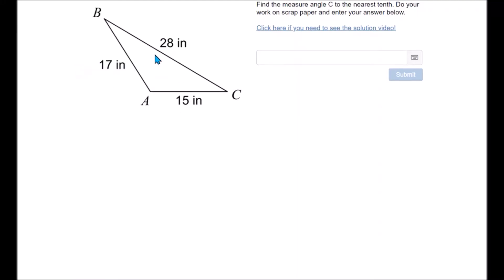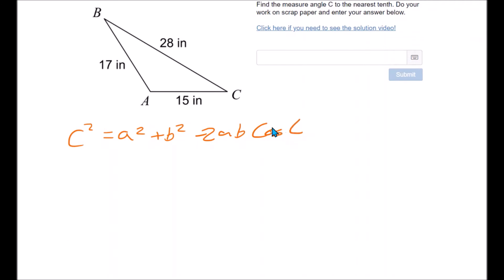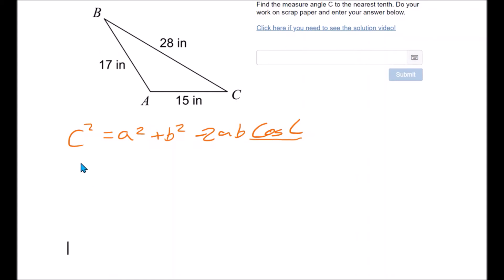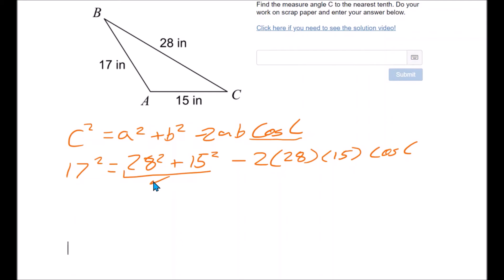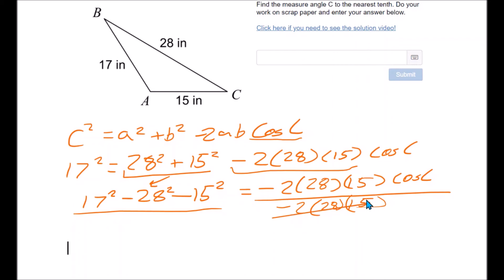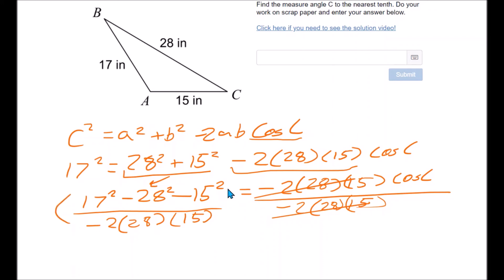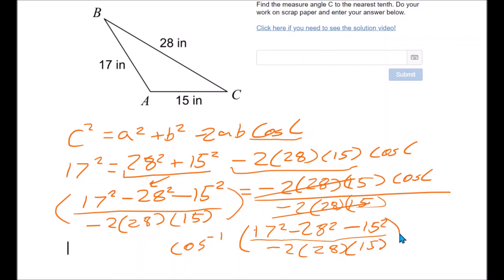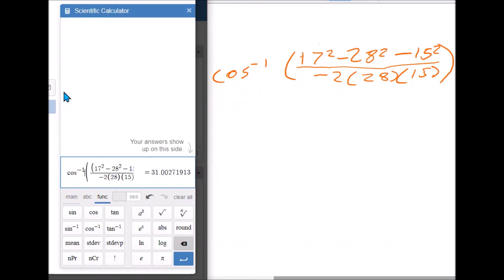Law of Cosine Example